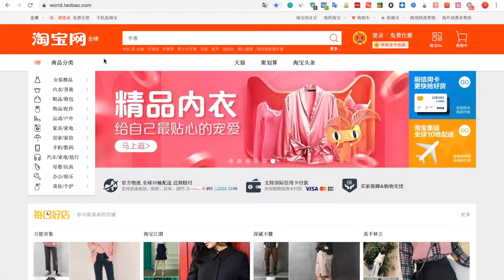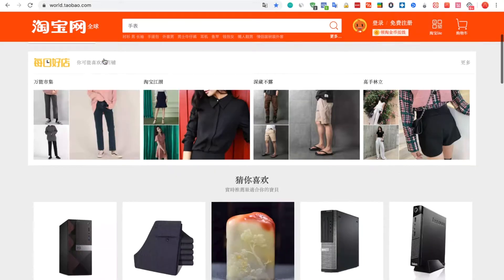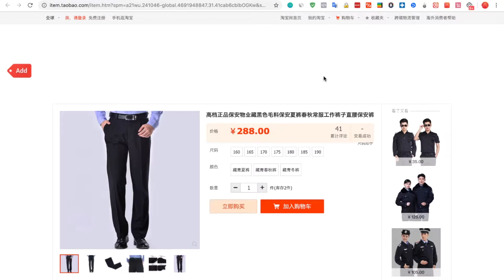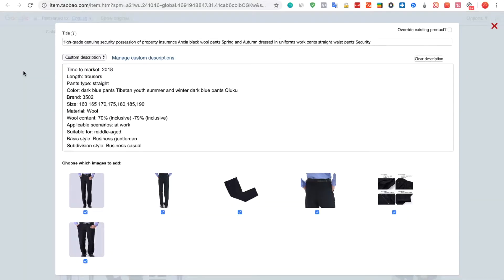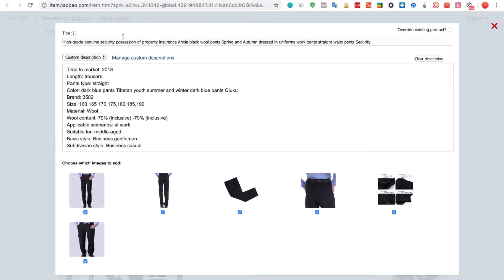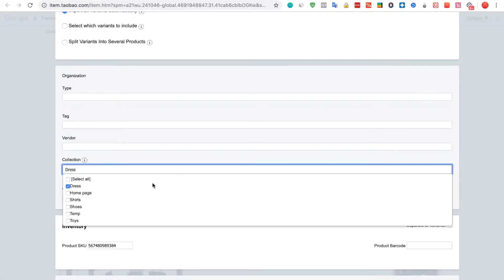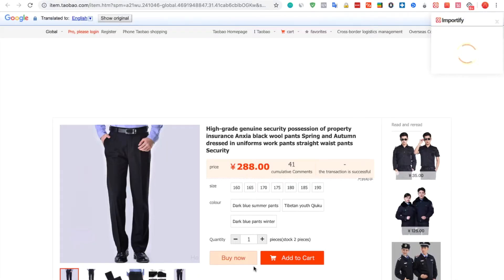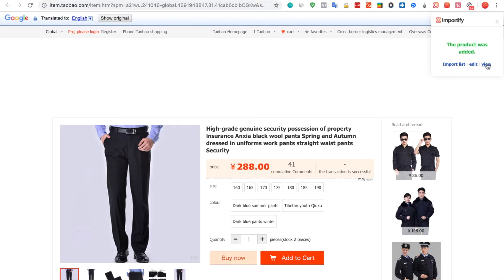How to import products from Taobao to Shopify using Importify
How to import products from Taobao to Shopify dropshipping store using Importify.